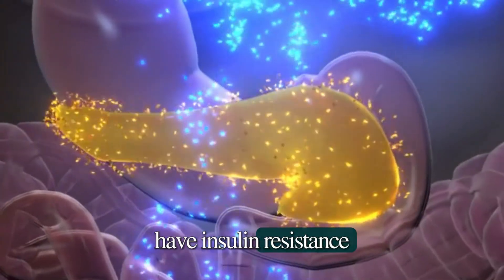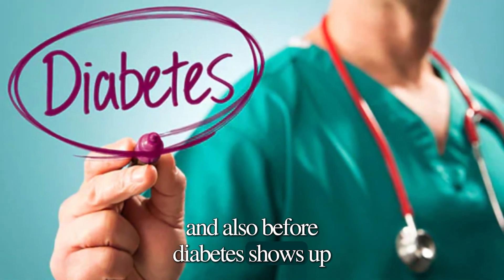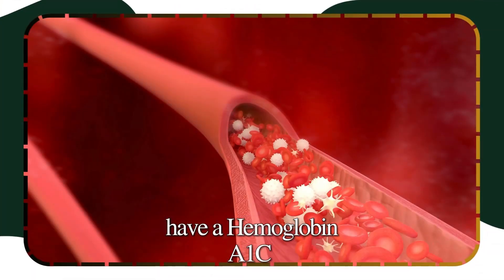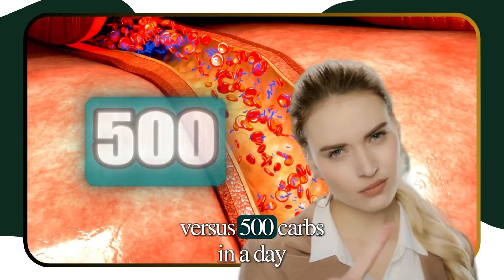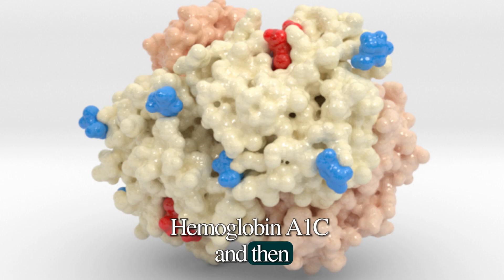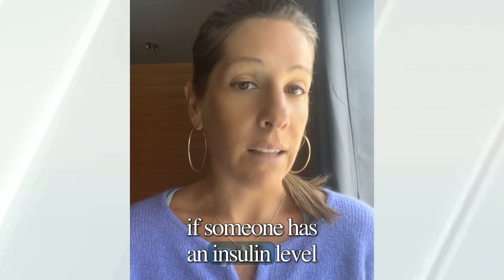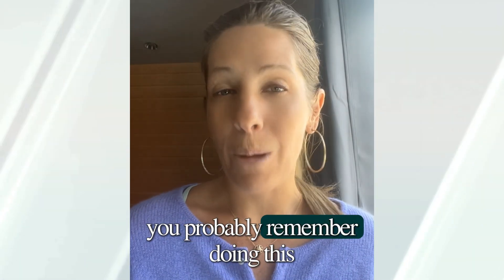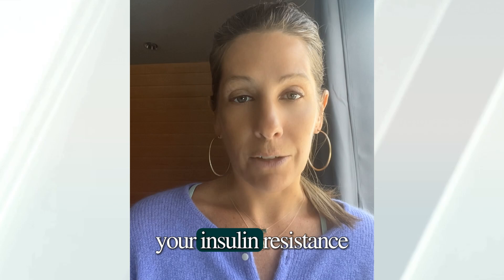How do you know if you have insulin resistance?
It often appears before prediabetes or diabetes. Two key tests can help: Hemoglobin A1C (aim for below 5.4) and fasting insulin levels (ideally below 7.0). It's not just about the amount of carbs you eat but how often you consume them. In some cases, a glucose challenge test can further diagnose insulin resistance.